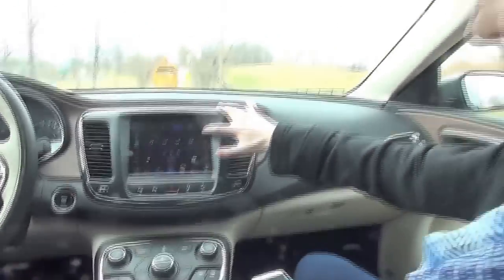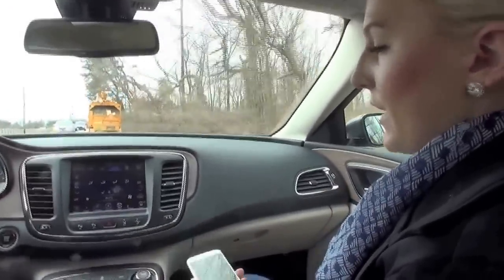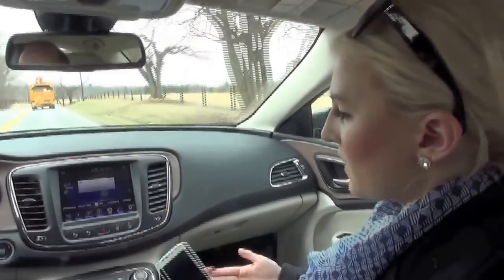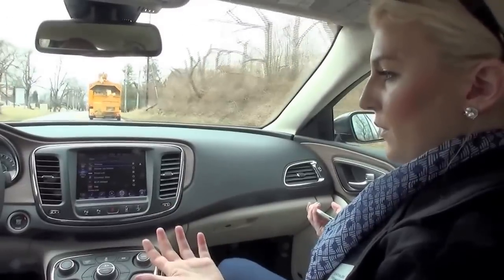2015 Chrysler 200 Uconnect by Ashley Underdale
Uconnect 5.0 features a 5-inch touchscreen media center that provides customers with multiple ways to connect their Chrysler 200 -- SiriusXM Radio; voice-recognition technology to provide handsfree operation of mobile phones, music and texting and a variety of ways to access digital music content, including USB and 3.5 mm auxiliary input in the media console -- all standard. The system also can "read" texts received on paired phones equipped with both Bluetooth and Message Access Profile (MAP). Drivers also can reply to text messages -- all by using voice recognition. Uconnect 5.0 also allows for voice control of AM/FM and optional SiriusXM Radio, and can stream music wirelessly from Bluetooth-enabled smartphones

Uconnect 8.4AN features an available 8.4-inch color touchscreen with standard Uconnect Access service. With its user-friendly touchscreen display and large, easy-to-use icons located along the bottom of the screen, the media center offers touchscreen operation for the radio, personal audio devices with player controls, climate, navigation and phone. A range of features provides customers with multiple ways to connect their vehicle; HD Radio, SiriusXM Radio, SiriusXM TravelLink and SiriusXM Traffic; voice recognition technology to provide handsfree operation of mobile phones, music and texting. This system also includes a USB, SD Card and 3.5 mm auxiliary input in the media console

Uconnect Access: A suite of connected services The Uconnect 8.4AN provides owners with an included 12-month trial of Uconnect Access Services. A variety of services leverage a built-in data connection. With the Uconnect Access app, users can remotely lock or unlock doors or start their vehicles via the web or a smartphone. The Uconnect system includes a 911 button on the rear-view mirror for a direct connection to emergency services. An ASSIST button also is integrated into the rear-view mirror to summon help directly from a roadside assistance provider or connect with Chrysler Group's Chrysler Customer Care or Uconnect Customer Care.